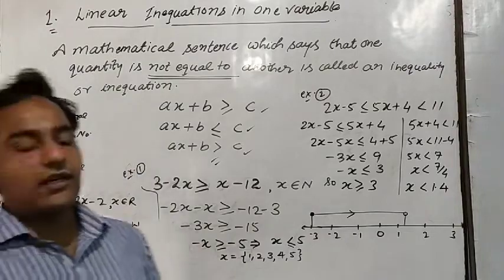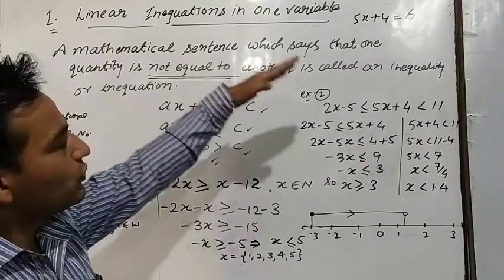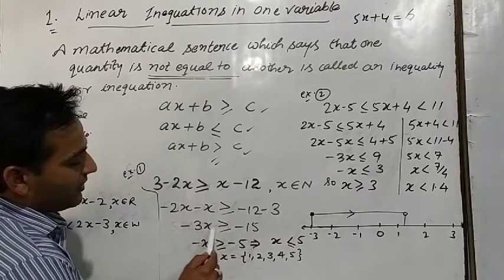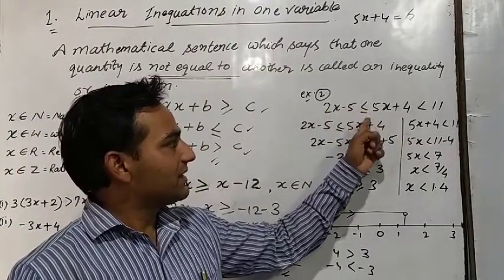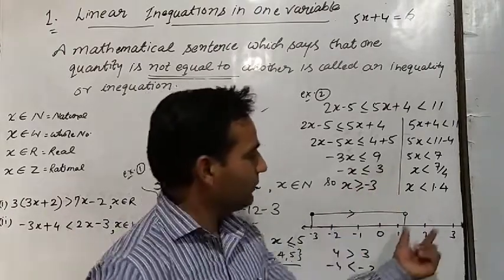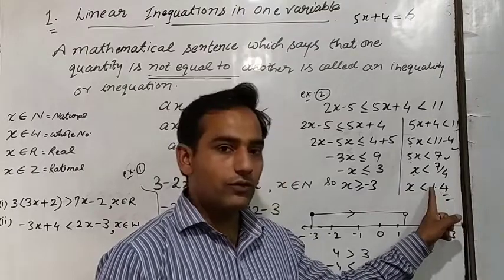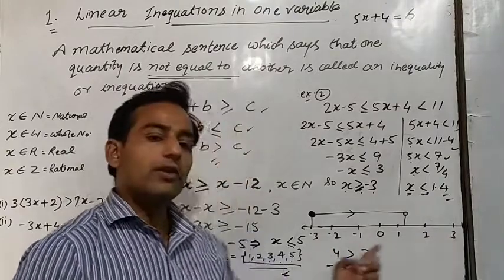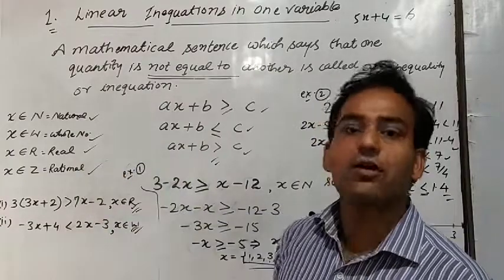x dinesh c 3